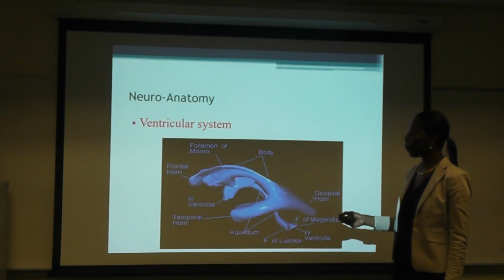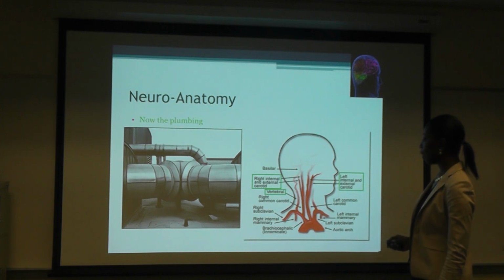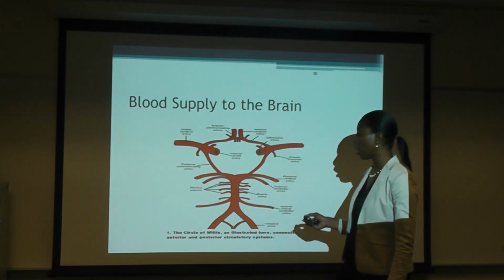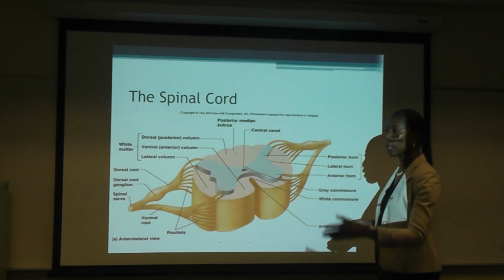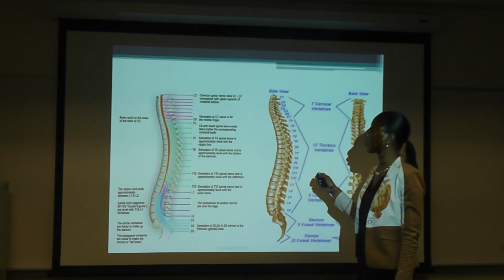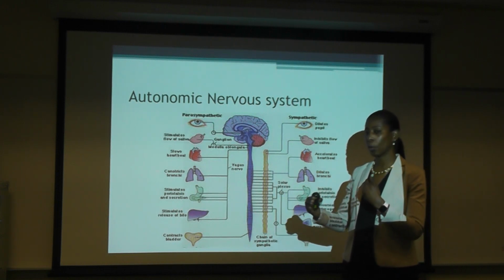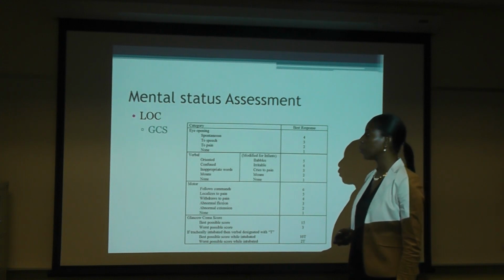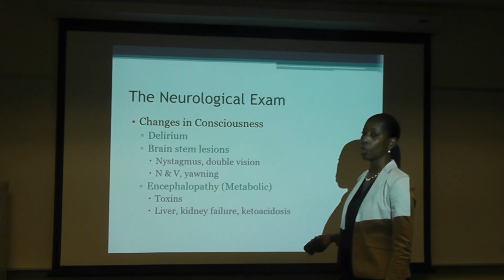Neuro Anatomy 2